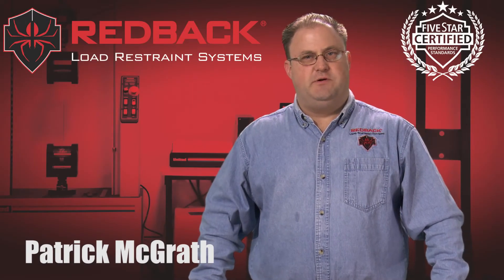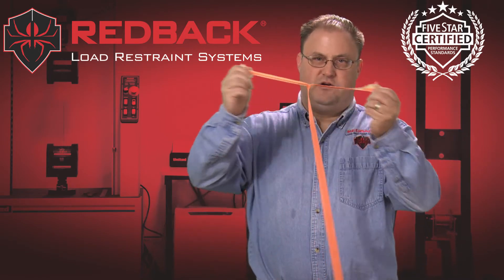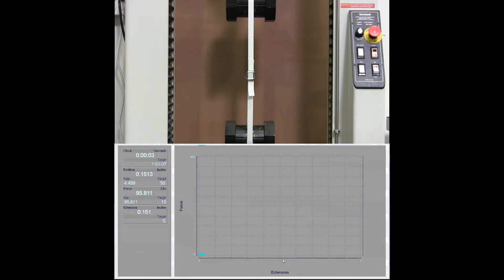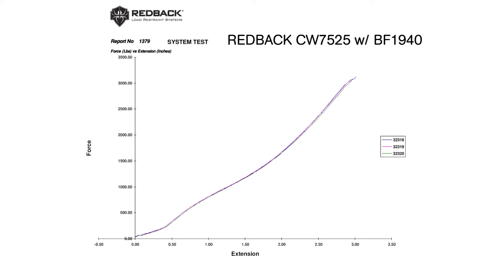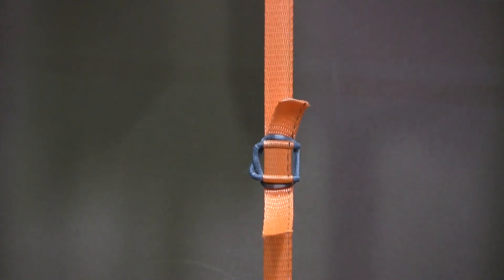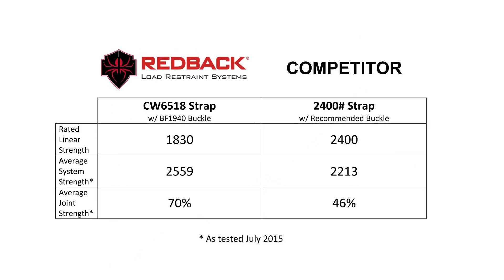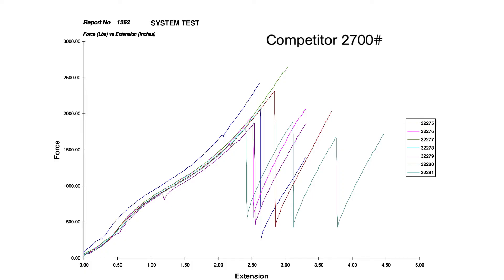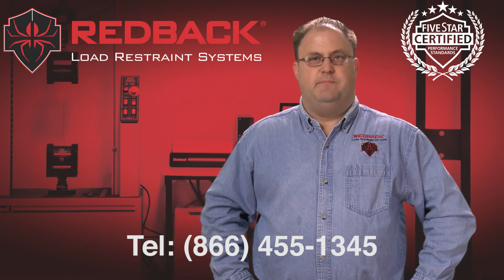Redback 5 Star System Strength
Redback Strapping specializes in high performance woven polyester banding, composite cord strapping and cargo lashing, as well as galvanized and phosphate wire buckles. - Five Star Certification -